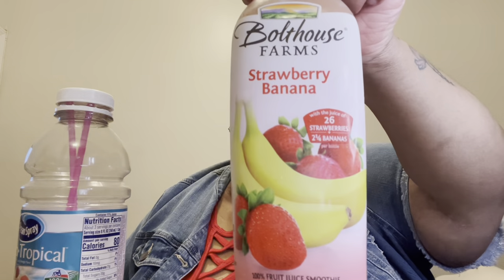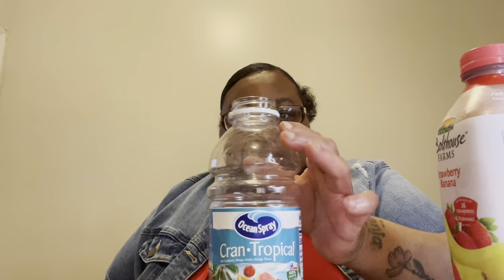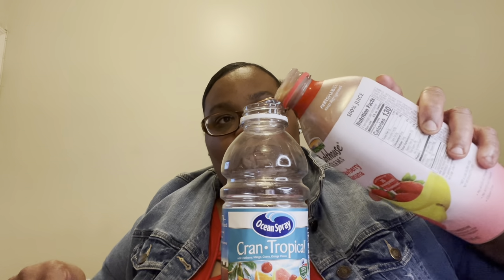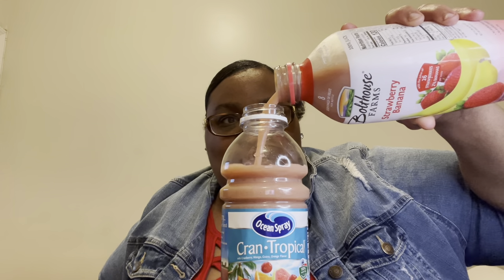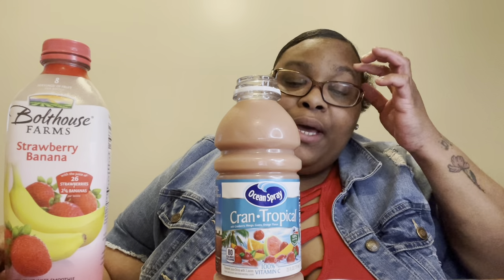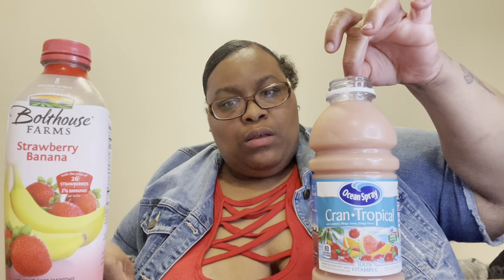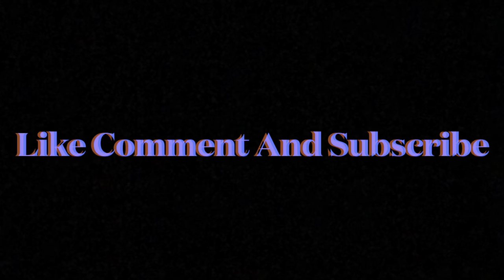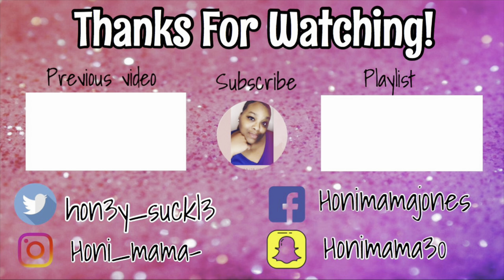IT’S A MILKSHAKE NOT A SMOOTHIE, NO IT’S A SMOOTHIE CHALLENGE |BY @whodoesthat? |HEALTHY CHALLENGE